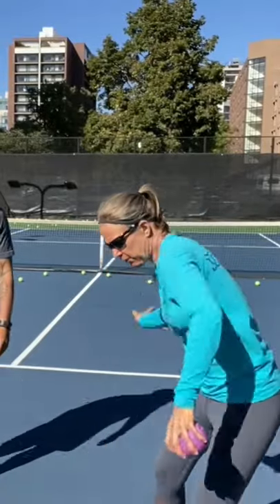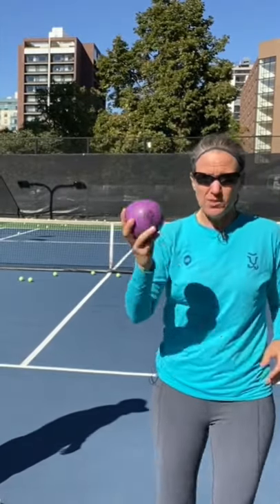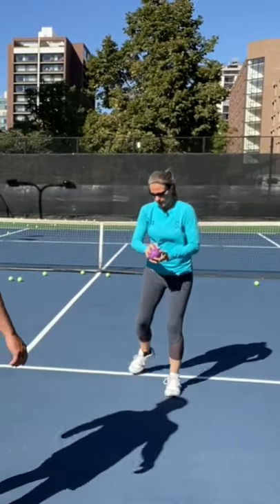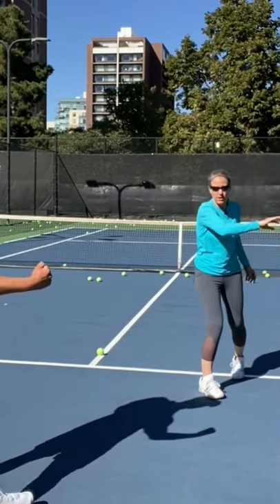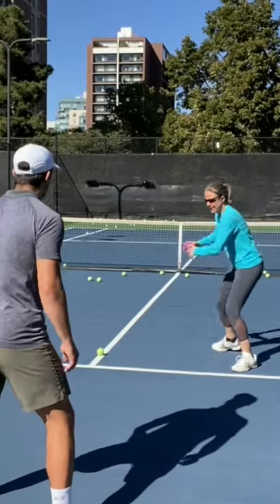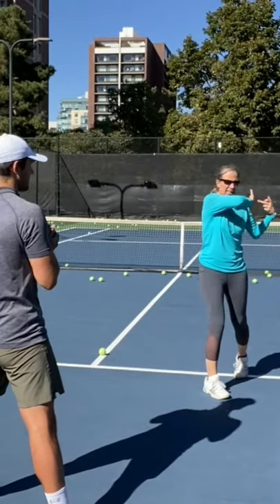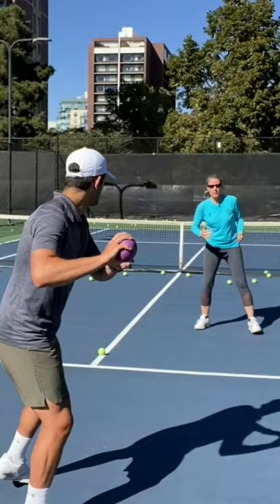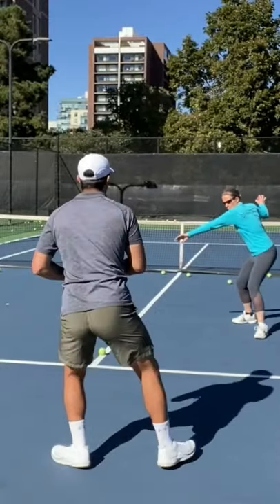Improve your tennis forehand using a small, light medball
These are the companies I trust and work with:
APE SPORTSWEAR FOR SPF LIGHT-WEIGHT, BREATHABLE GEAR: